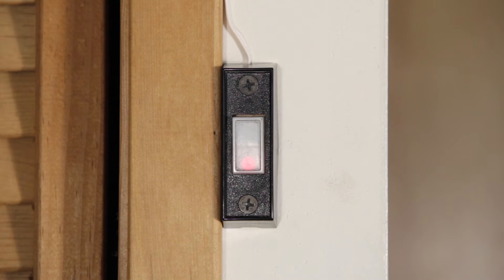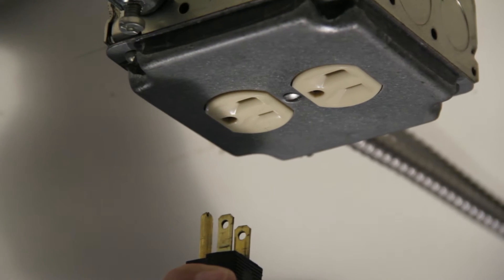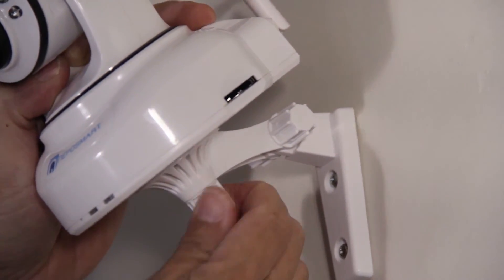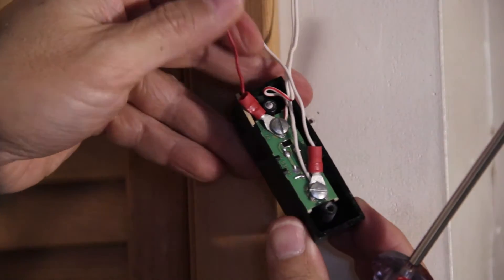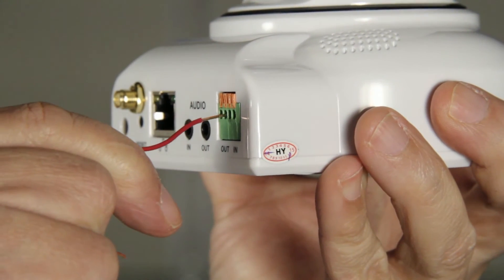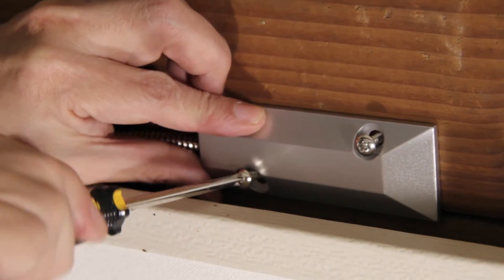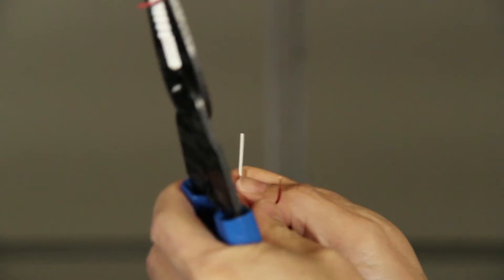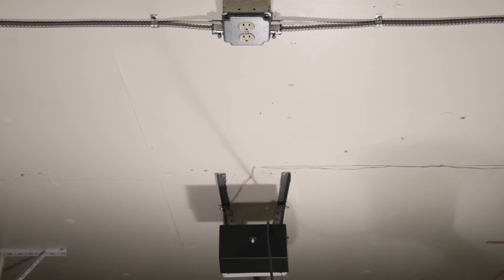2/3 Neposmart Intelligent Garage Controller Setup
Video tutorial to help you install the Neposmart Intelligent Garage Controller in your Garage. If you have not yet added your Neposmart Device to your network, please see previous tutorial 1/3  Neposmart Installation Guide for iOS or Android.

Outline:
Mounting your Neposmart Device
Connect Garage Door Switch to your Neposmart
Connect Magentic Switch to your Garage Door
Power on your Garage and Neposmart Device